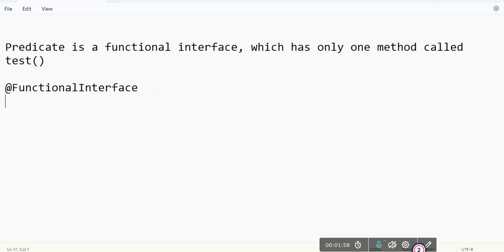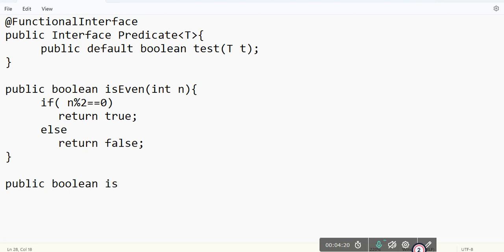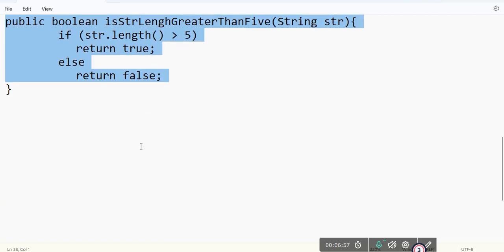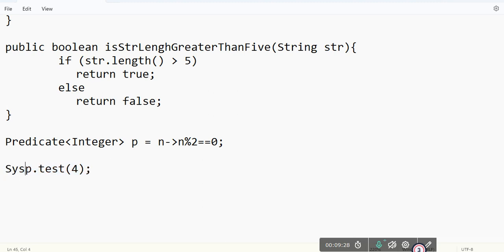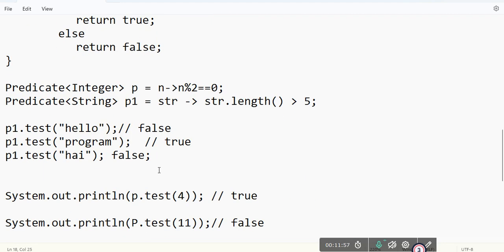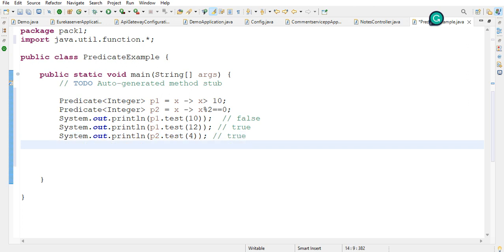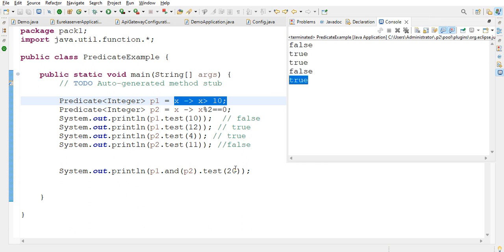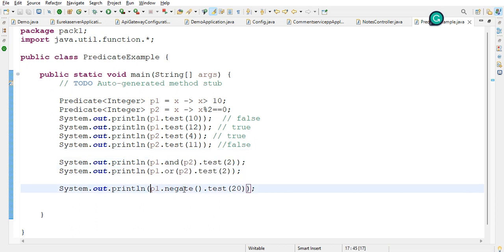Predicate Functional Interface